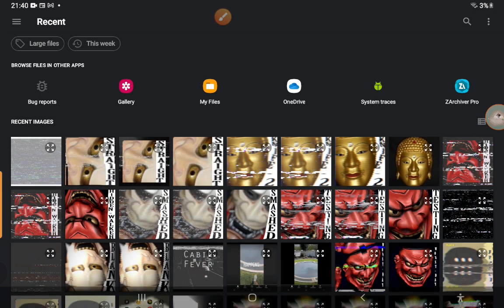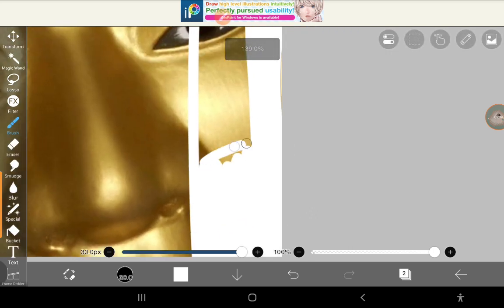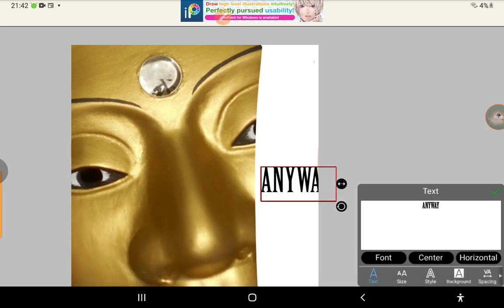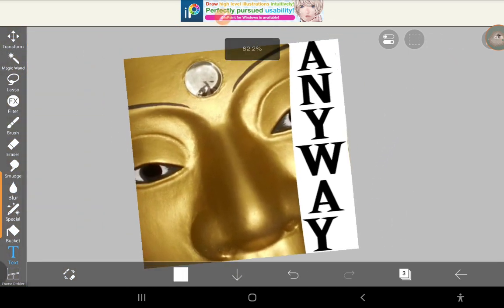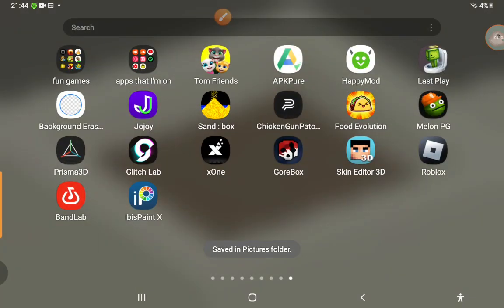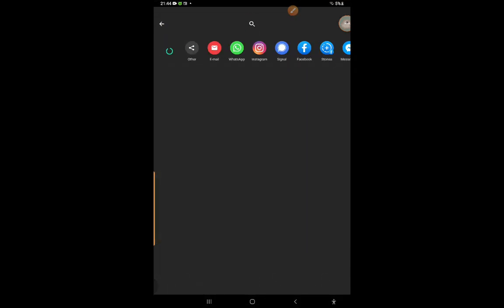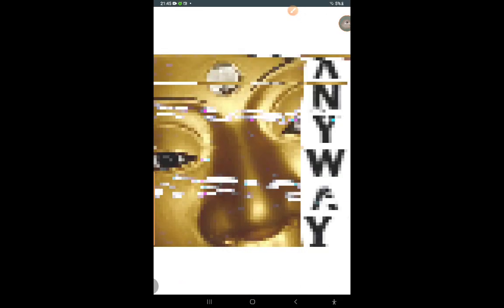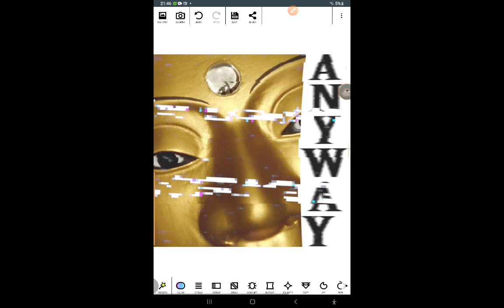how to make kslv covers my way